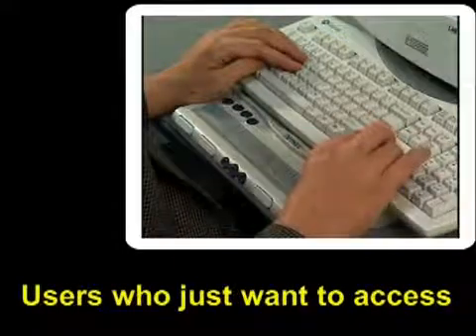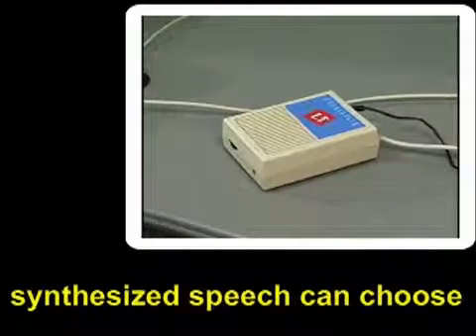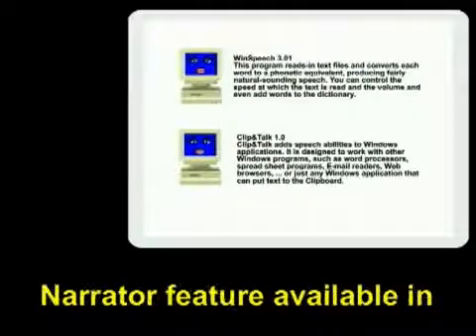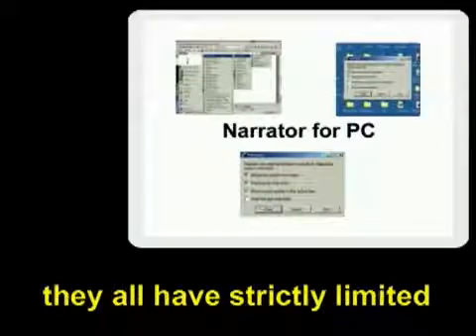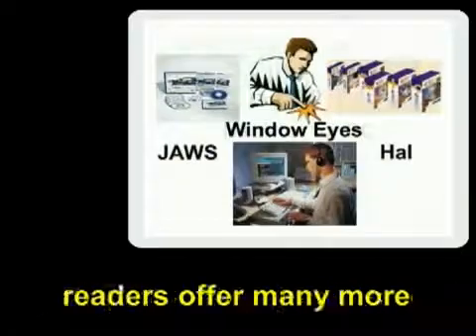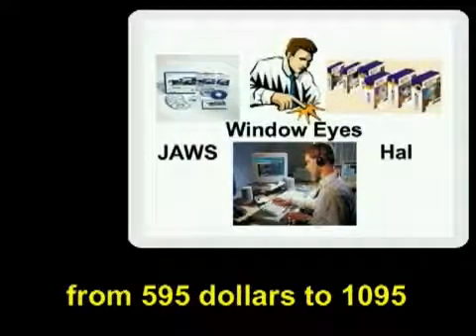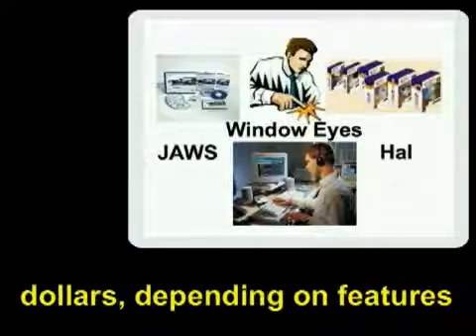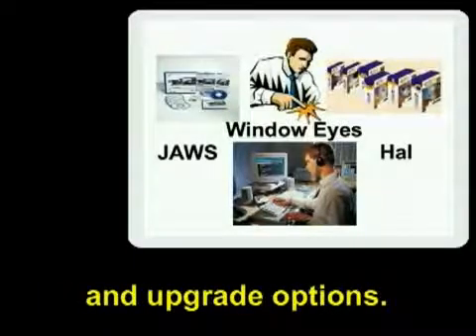Screen Reading Technology and Refreshable Braille Displays